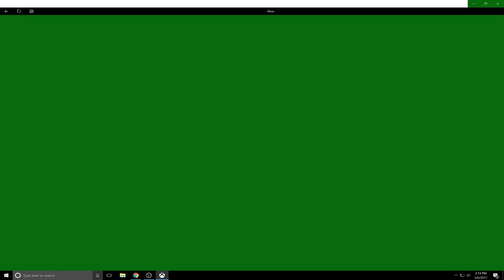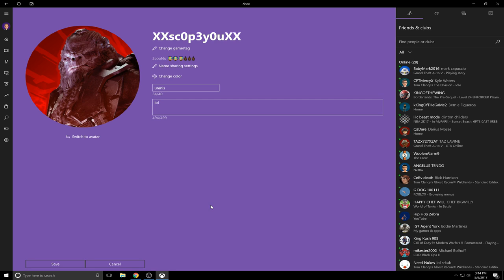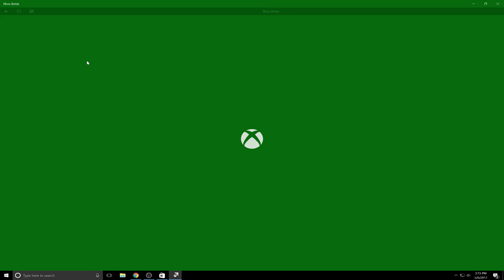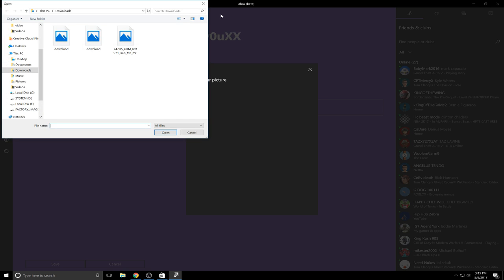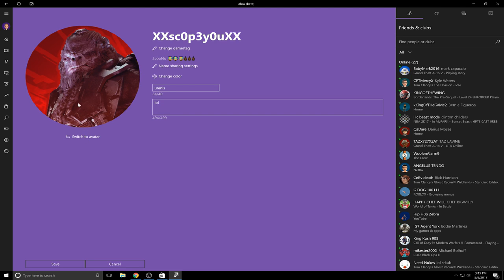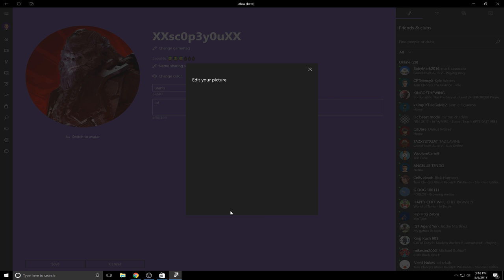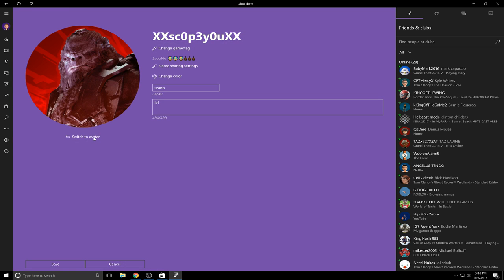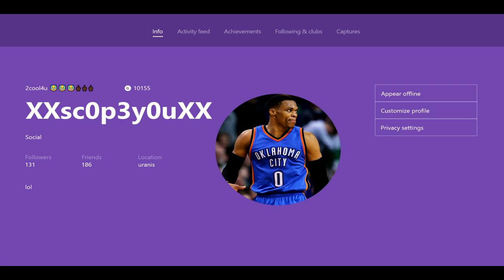How to get a custom Xbox One gamer picture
In this video i show you how to get custom gamer pics on xbox before it comes out for xbox